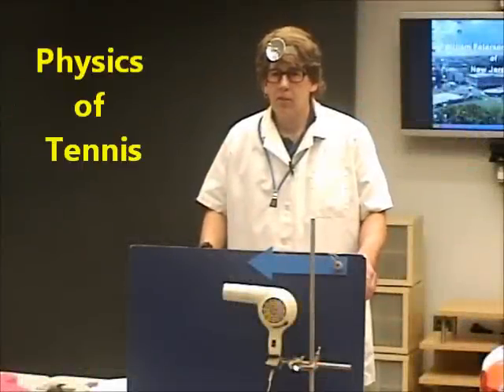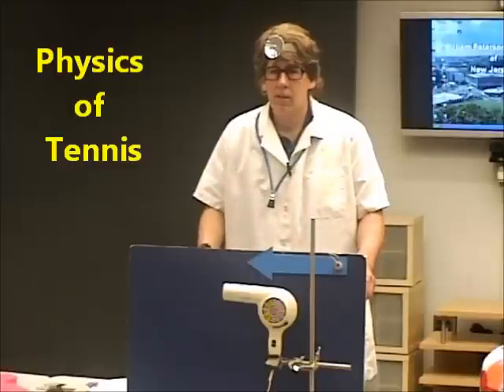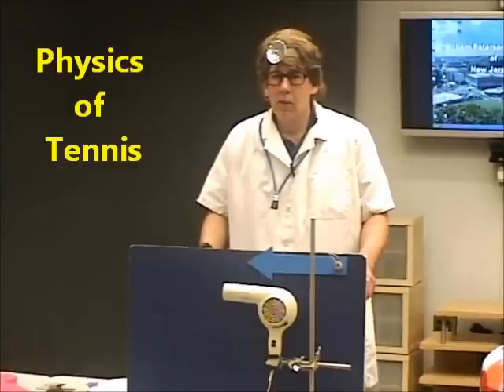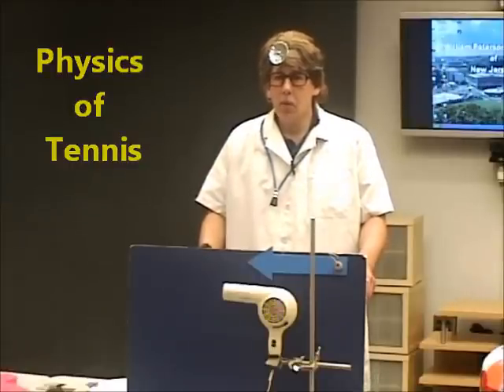Prof Tennis (Don R. Mueller, Ph.D.)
Lessons in the Physics of Tennis: The Spinning Tennis Ball